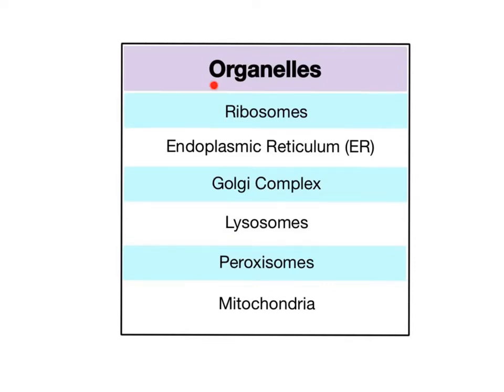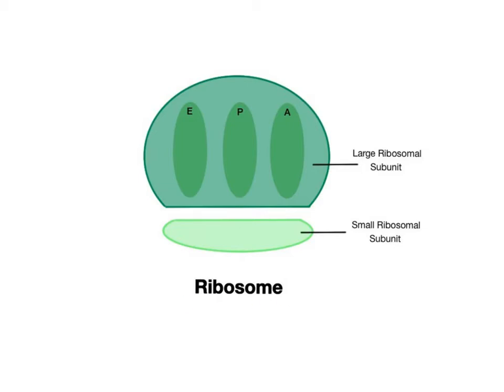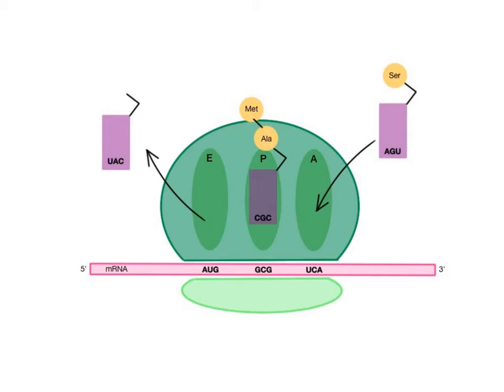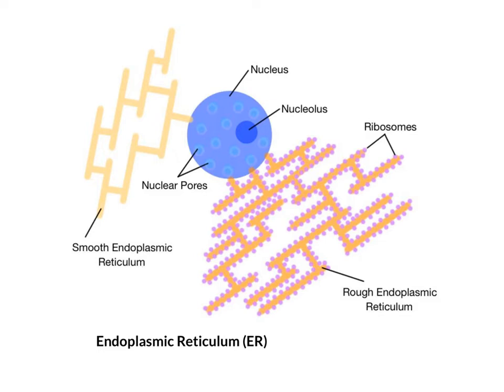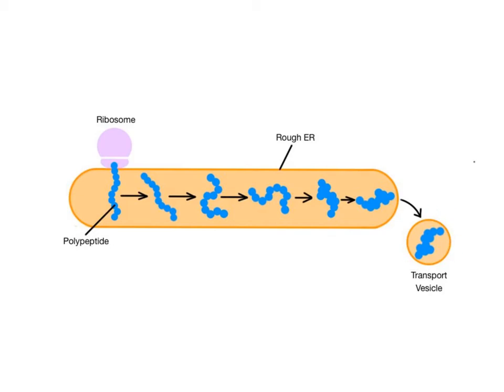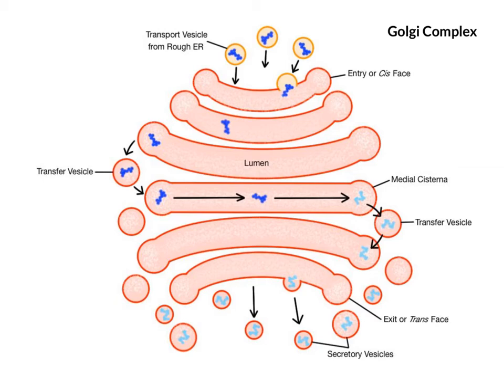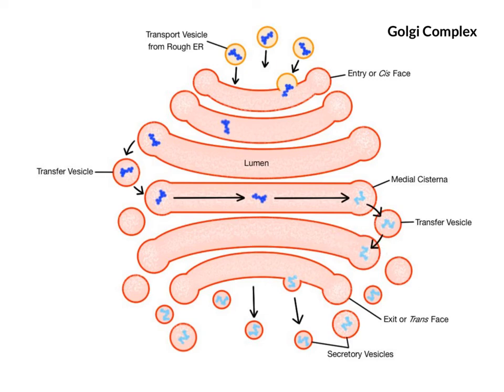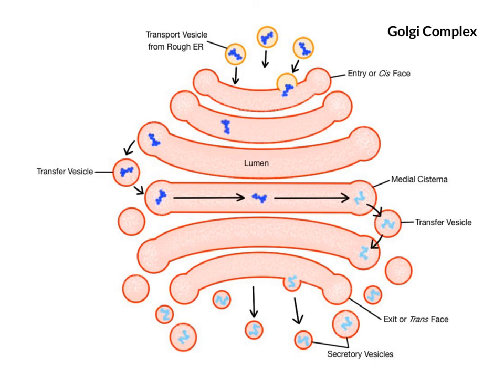3-13 Organelles Part 1